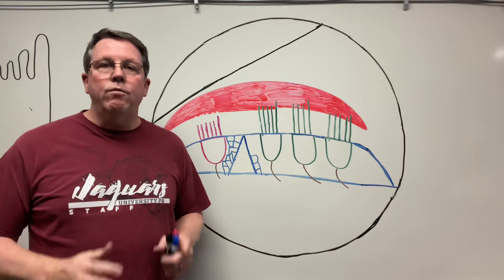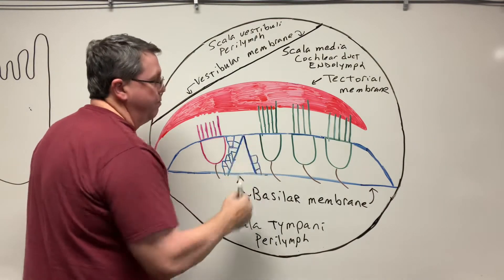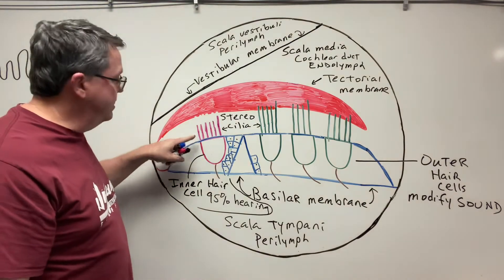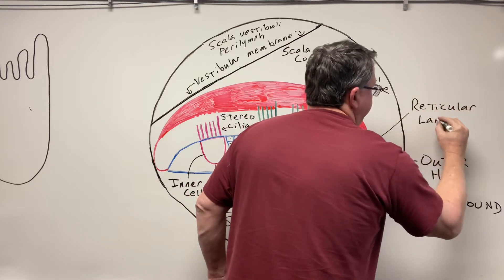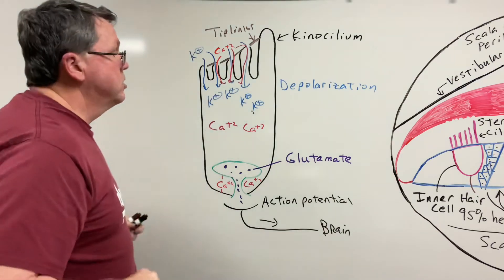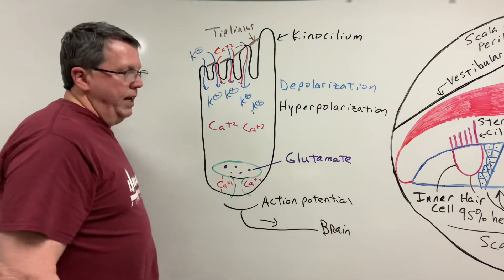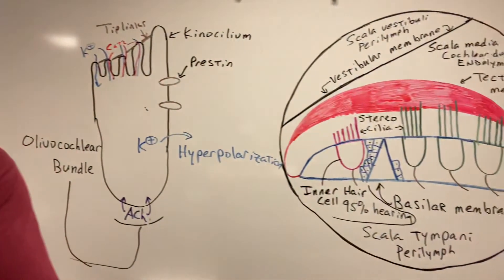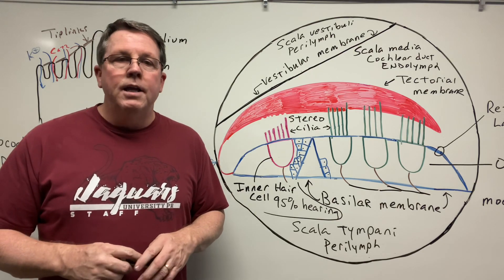How the Organ of Corti Works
In this video explain how the organ of Corti works including the role the inner and outer hair cells￼ play in hearing.